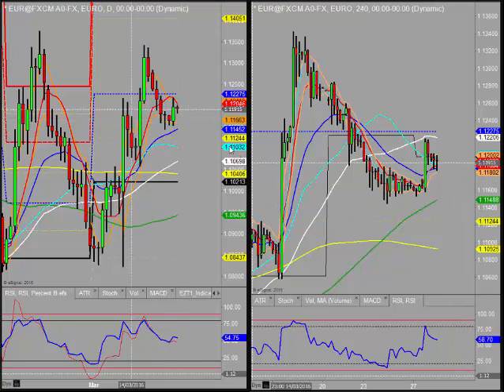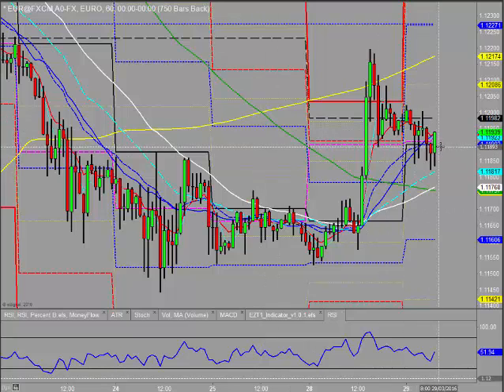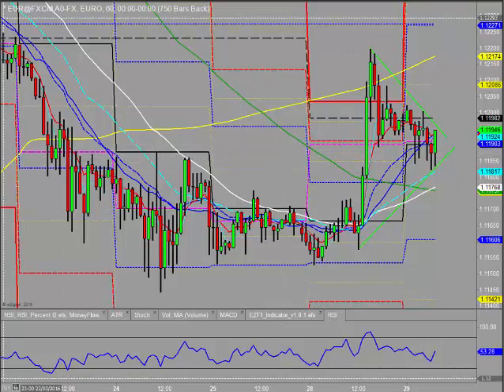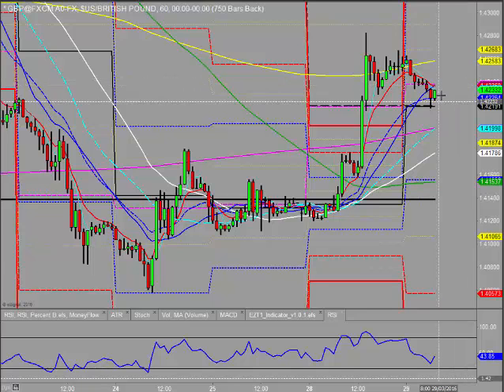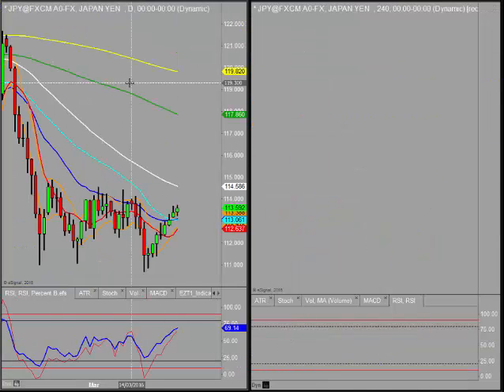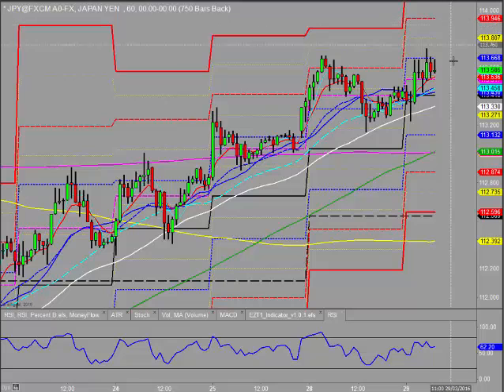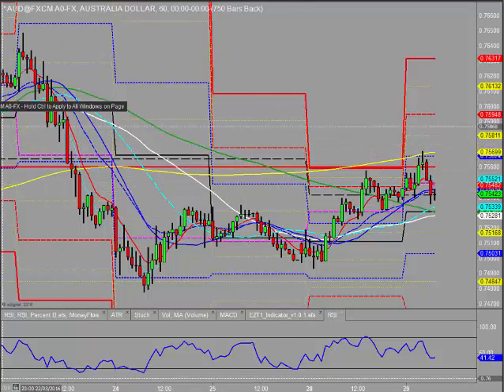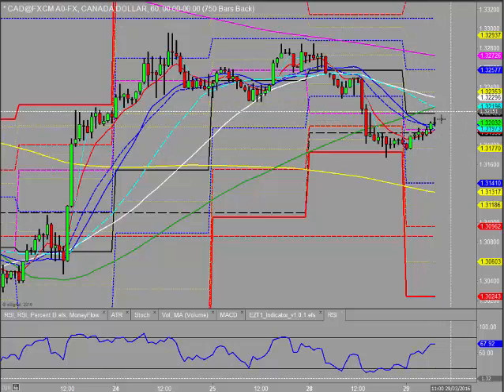Morning review 29th March